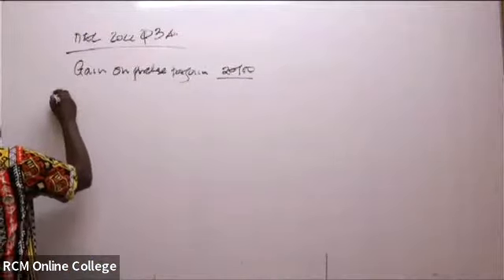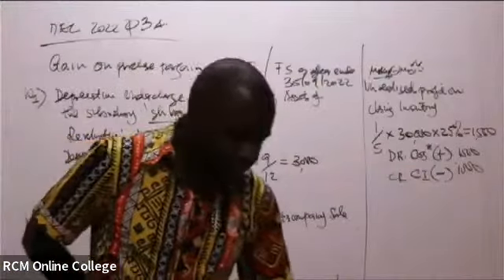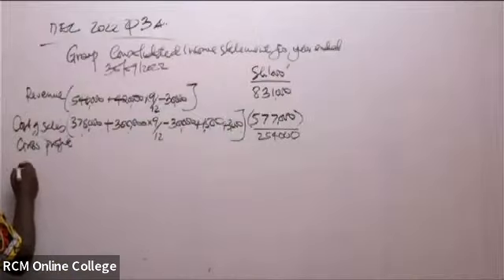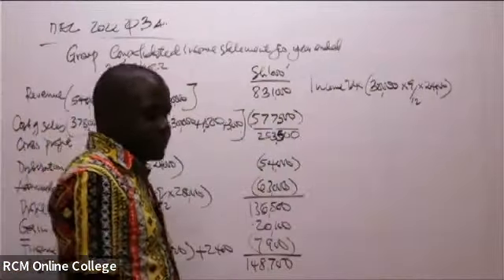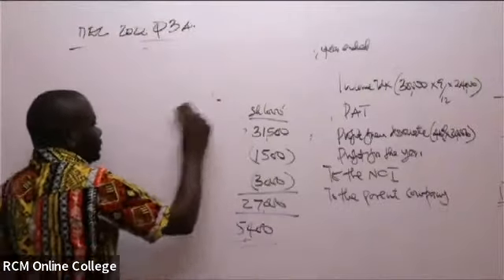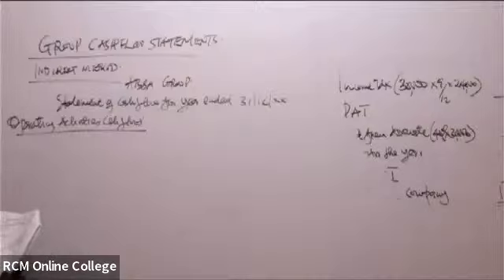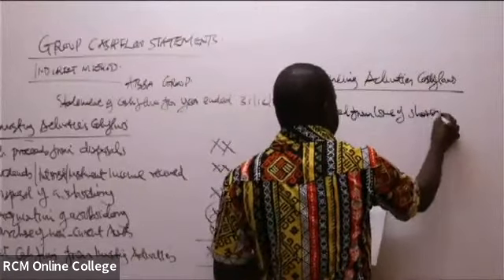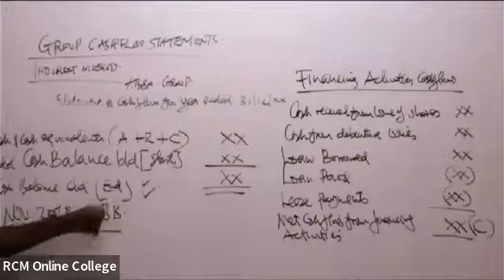Financial reporting & Analysis-DEC 2022 Qn.3a-CPA KENYA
Join us today for quality training and guaranteed support in your academic journey.
📍 Physical & Online Classes Available
📚 Study + Revision Materials